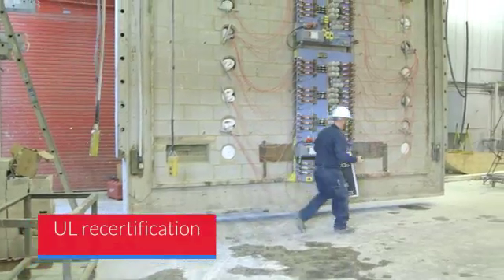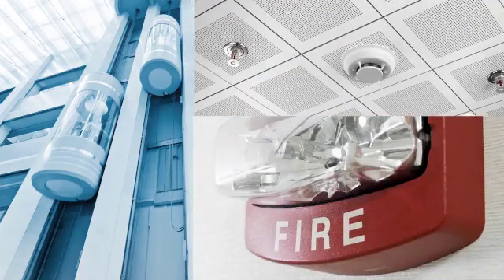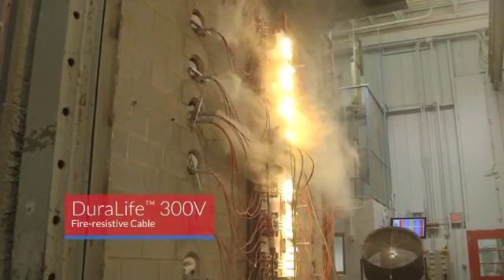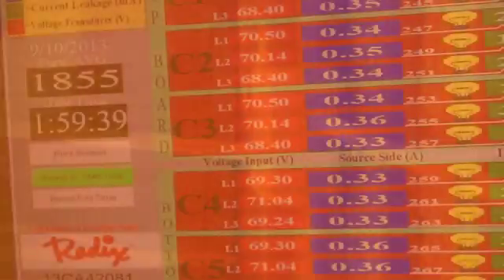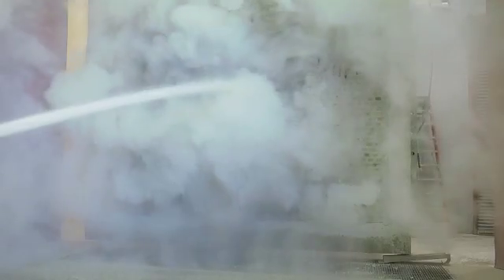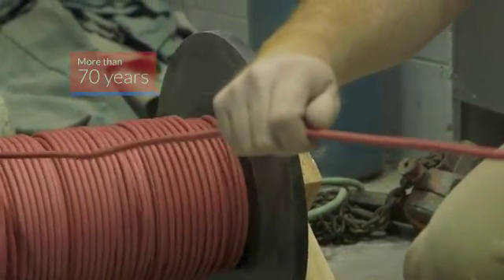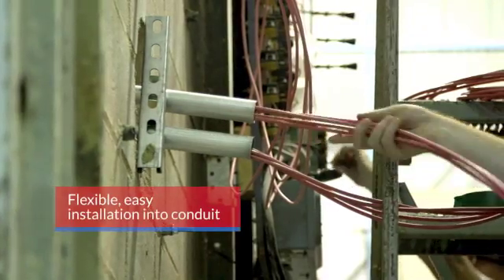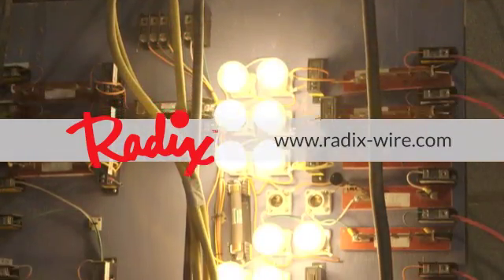Radix Wire Is First To Certify 2-hour Rated Silicone Fire Alarm Cable Under the New UL2196 Protocol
Evacuation of a high-rise in the event of an emergency is worrisome enough. But what if your fire alarm cable were actually putting lives in jeopardy rather than helping to save them? As the first UL 2196-certified 2-hour rated silicone fire alarm cable, Radix DuraLife FPL® cable provides the safety peace of mind that other cables just can't offer.